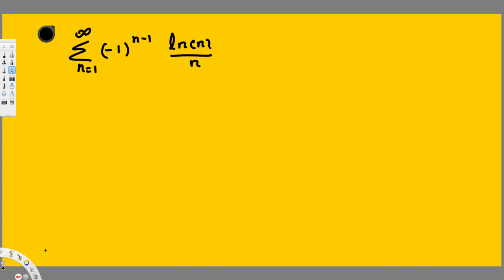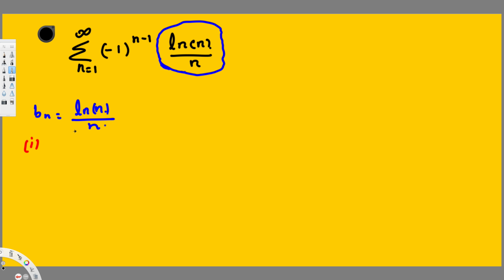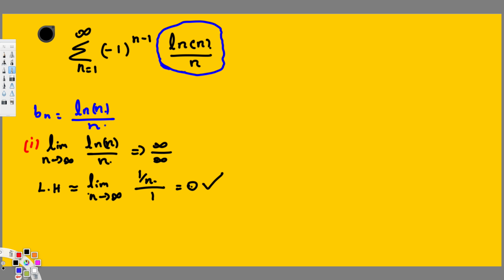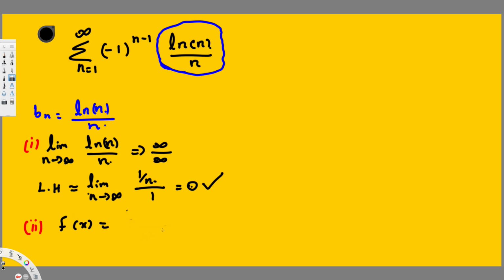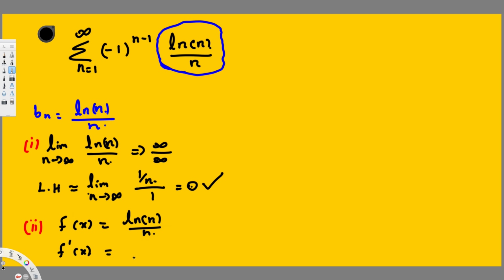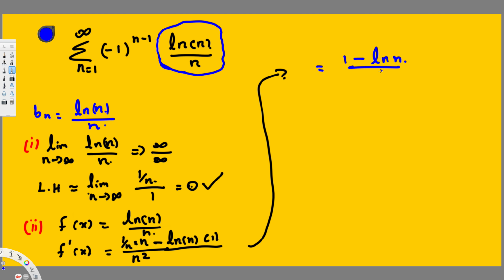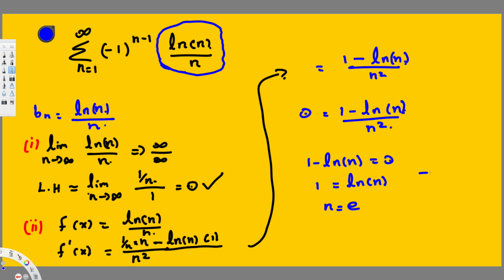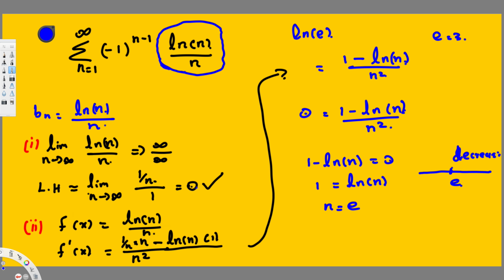Alternating Series - Example 6 - Integral Calculus